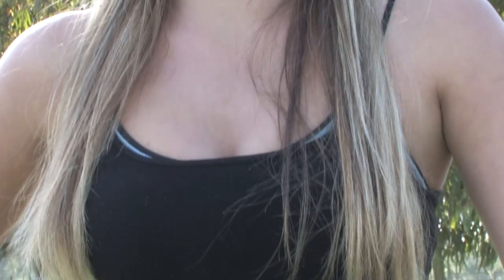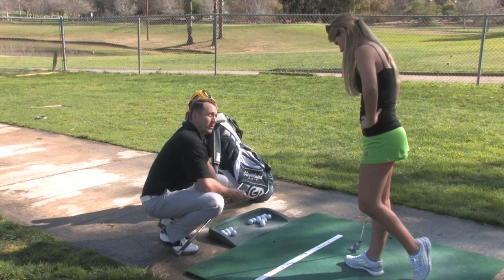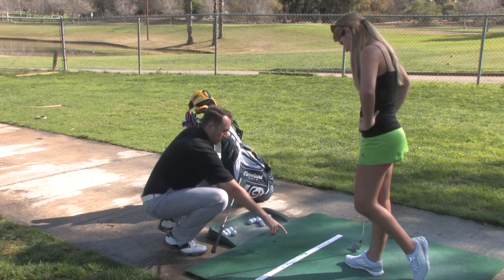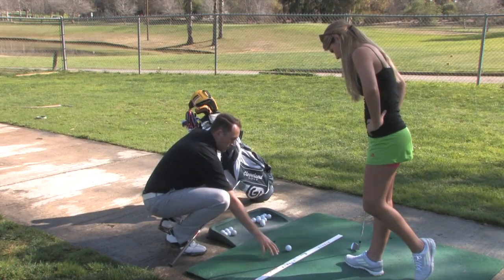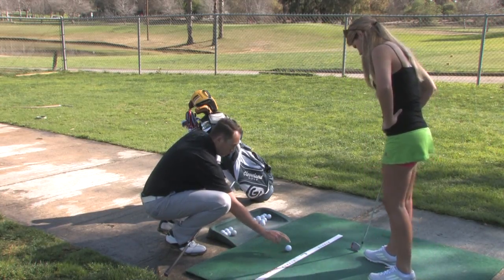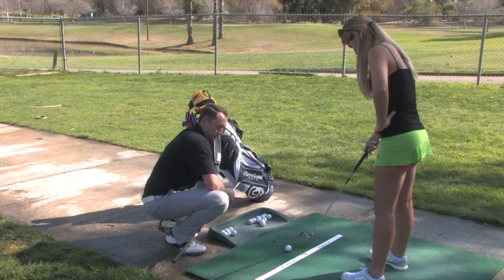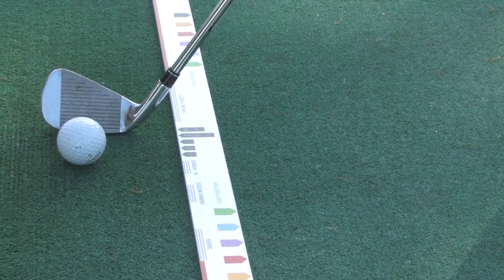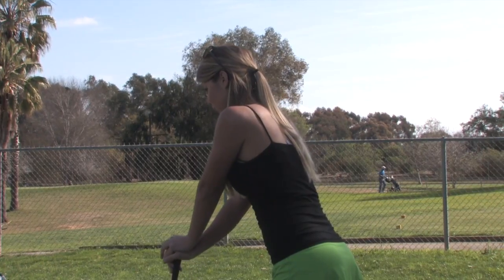The Set Up Stick Couple MASTER